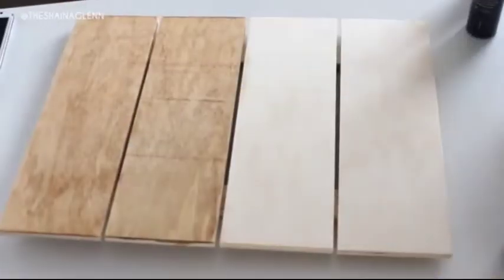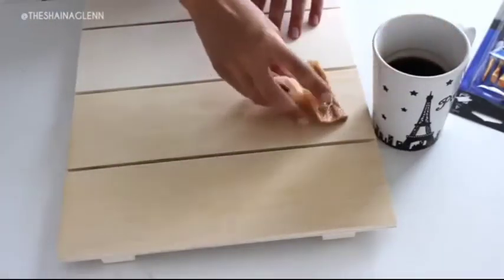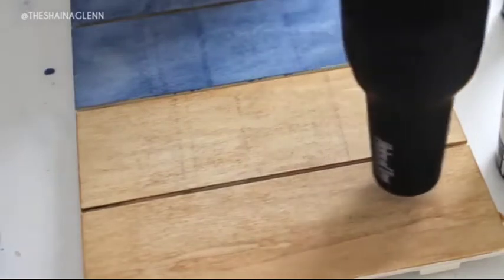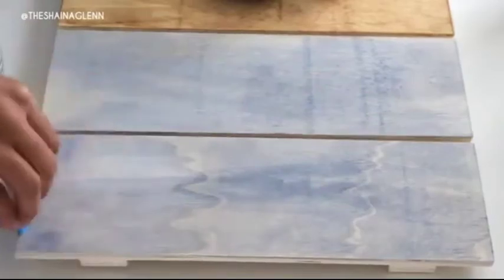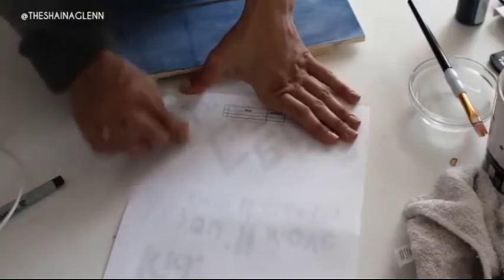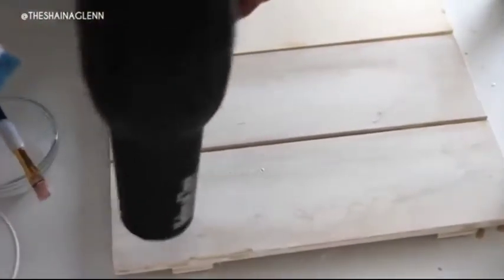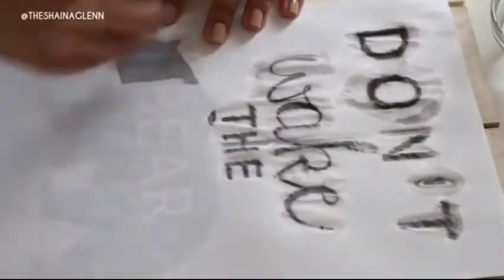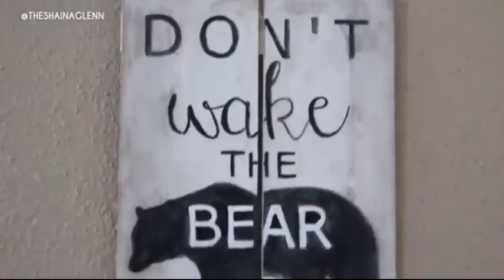DIY Hiasan dinding keren || dari kayu || kekinian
hiii
hari ini aku mau bagikan video inspirasi DIY untuk hiasan dinding yaa..
wall decor keren untuk ruangan kamu
dari papan kayu.

hiasan dinding keren dari kayu ini
simple banget bikin nya.. kamu bisa kreasikan gambar sesuai keinginan kamu.

selamat mencoba!!